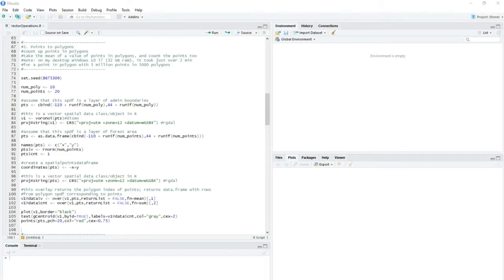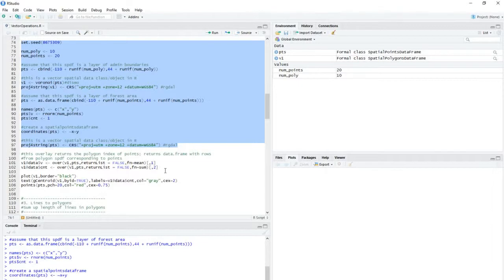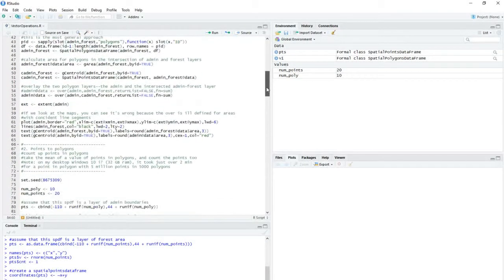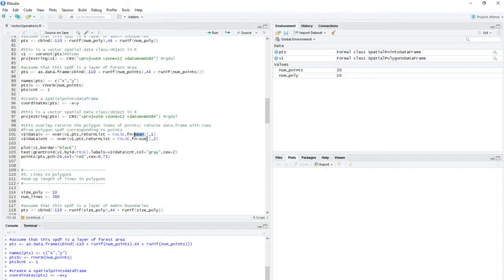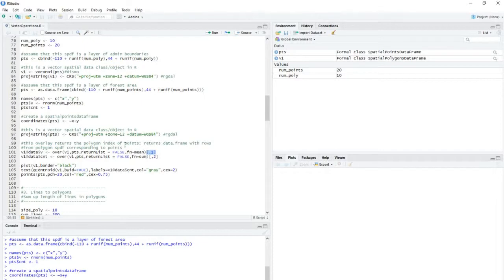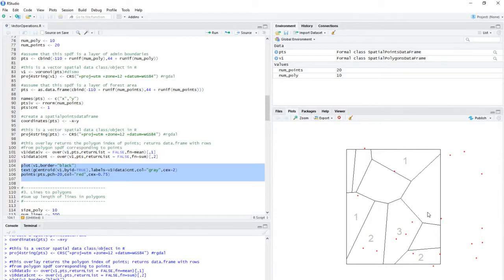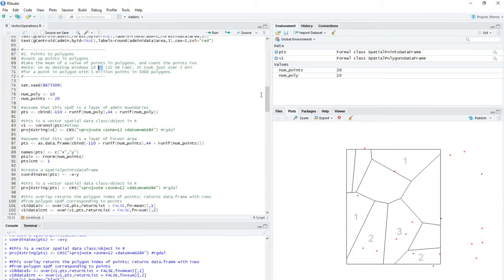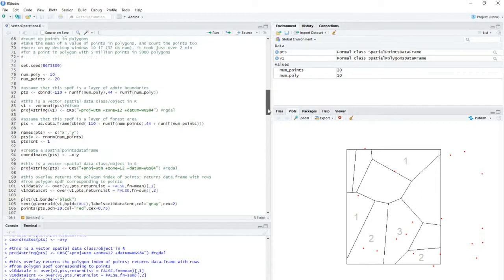GIS and R - point in polygon